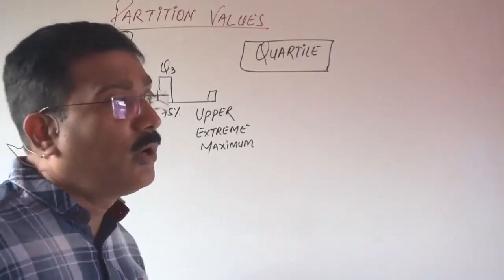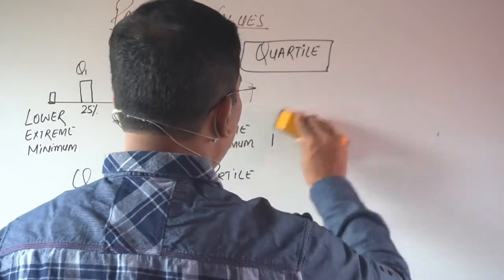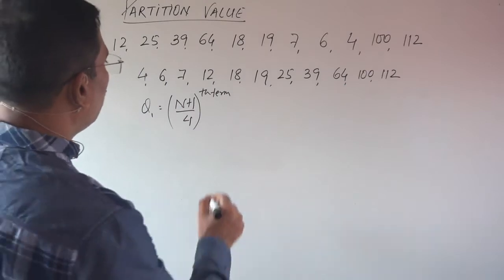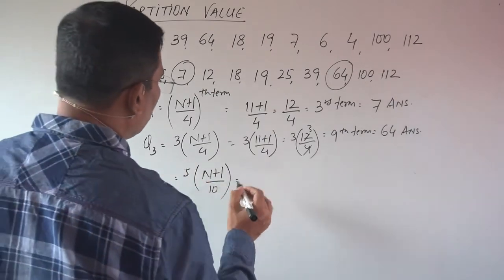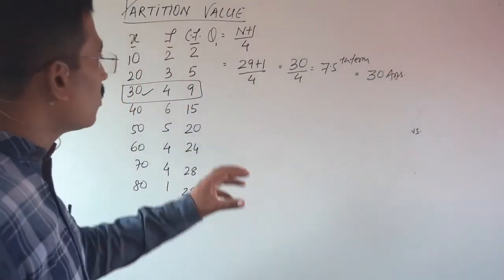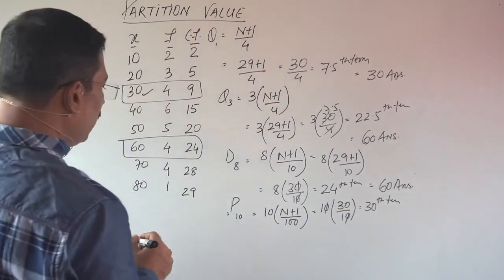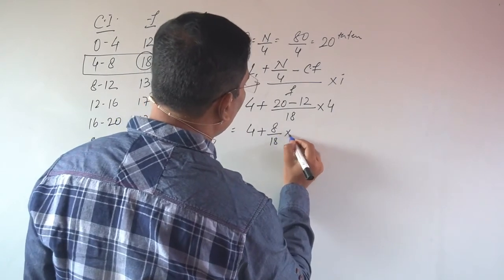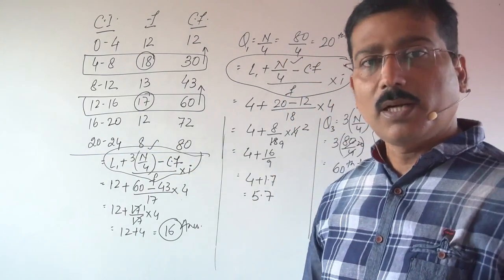Partition value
By sabir sir